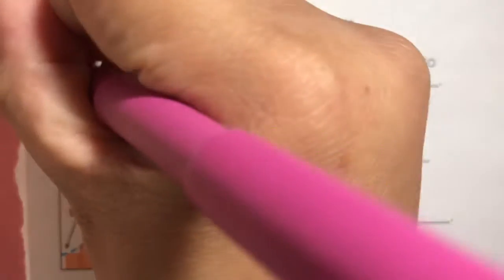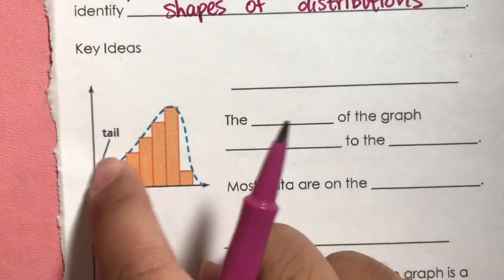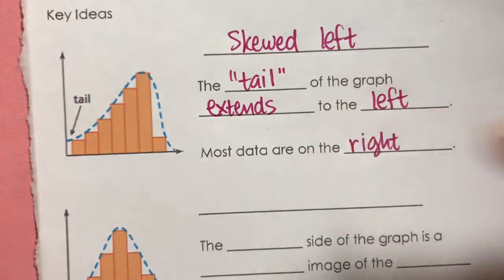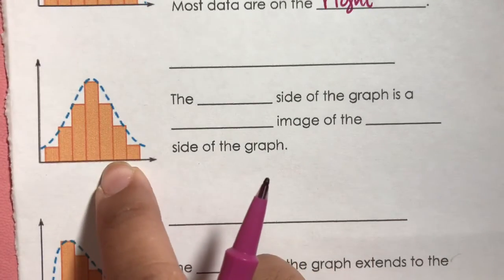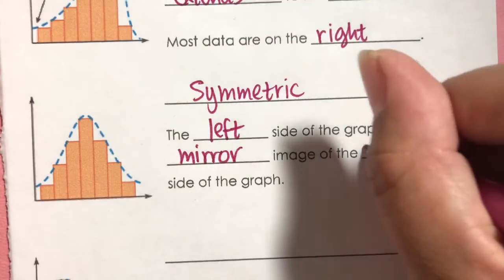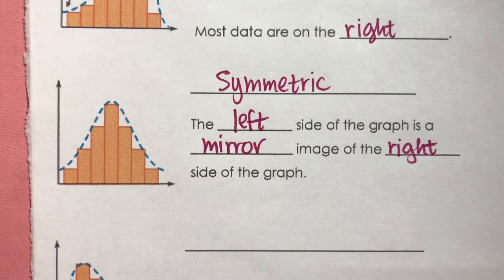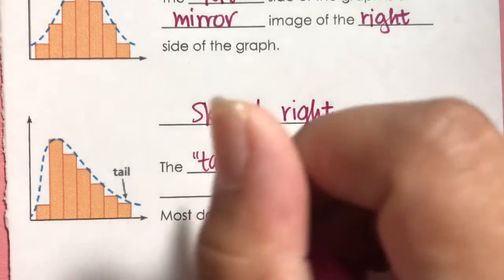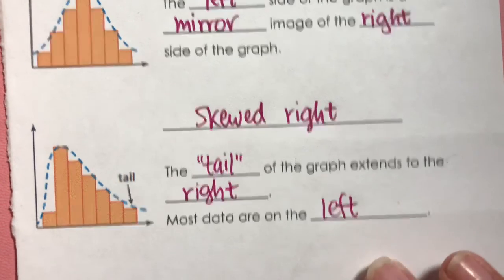Shape of Distributions (Pt. 1)